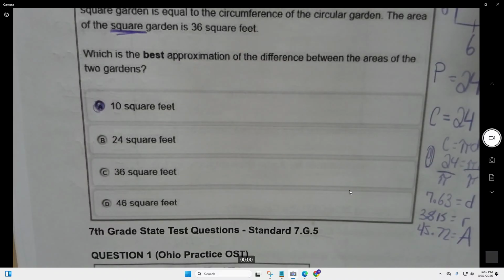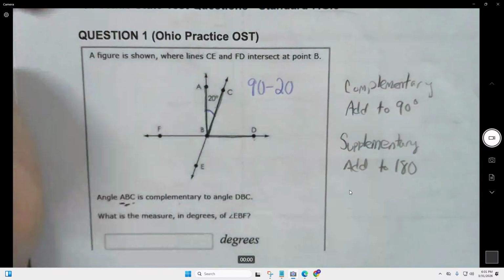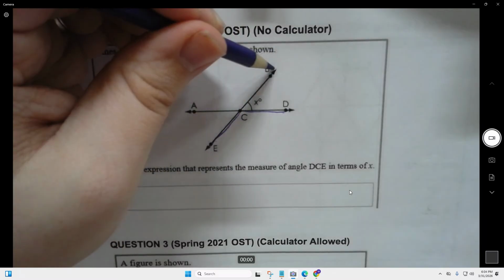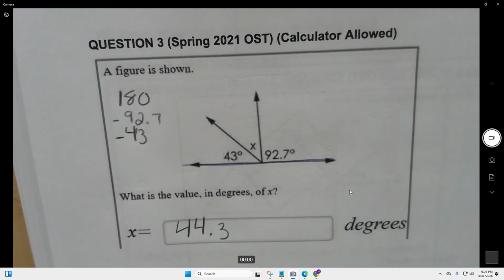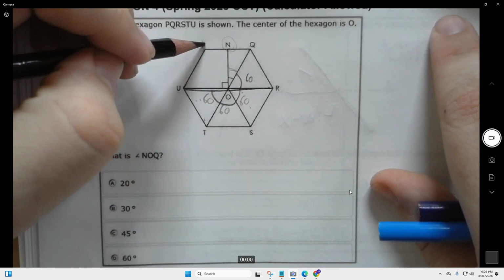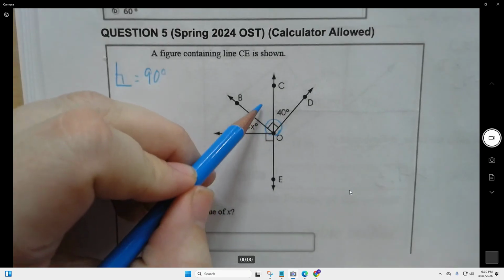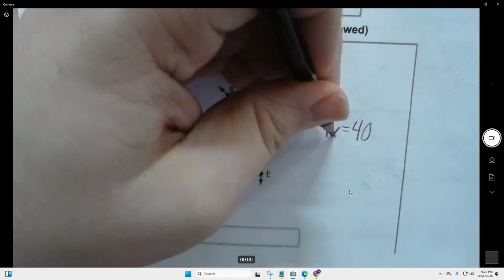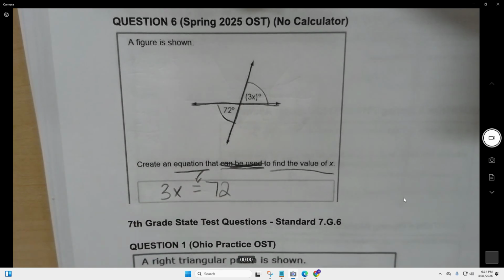7th Grade OST Review - 7.G.5